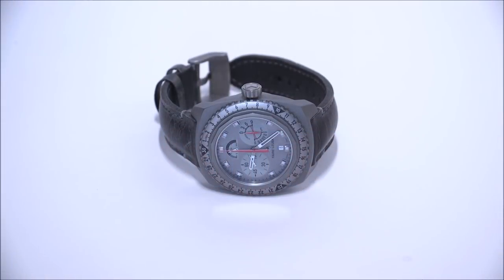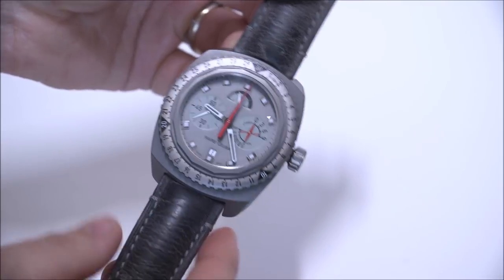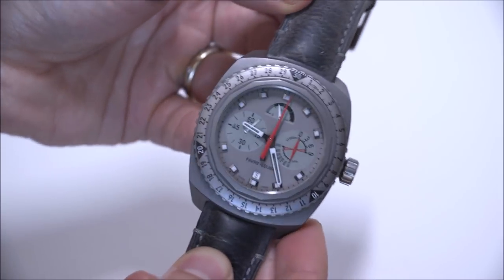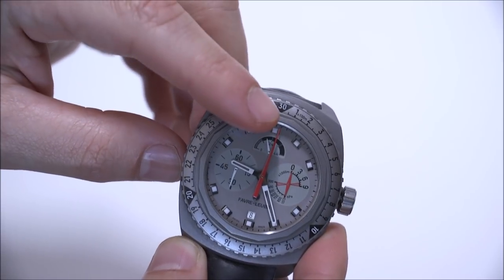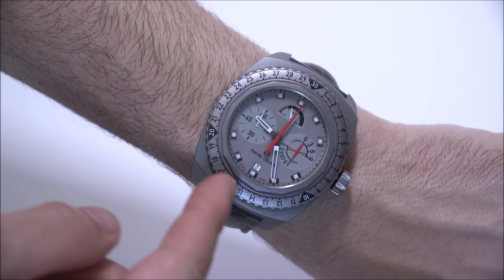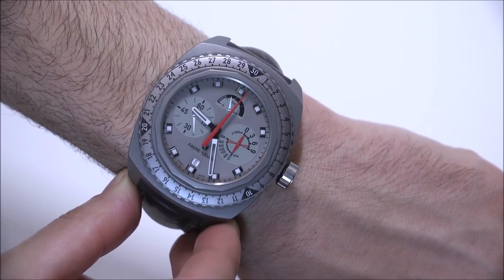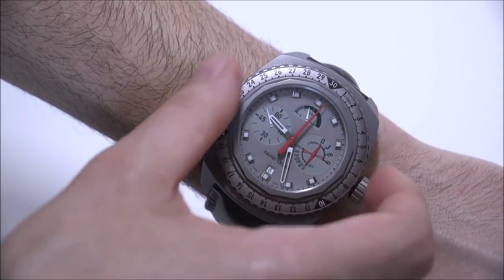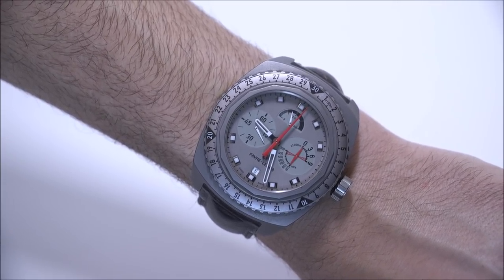Favre-Leuba Raider Bivouac 9000 Watch Review | aBlogtoWatch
Ariel Adams of aBlogtoWatch reviews the Swiss Favre-Leuba Raider Bivouac 9000 watch which contains a mechanical aneroid barometer which powers the altimeter complication.